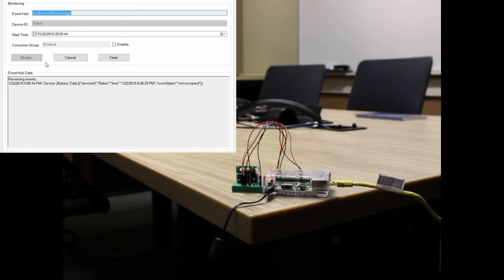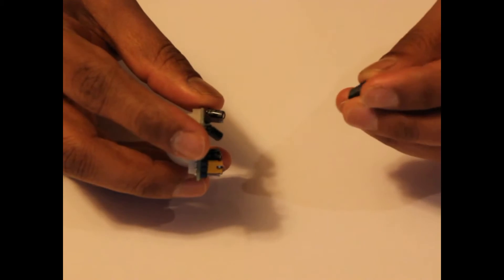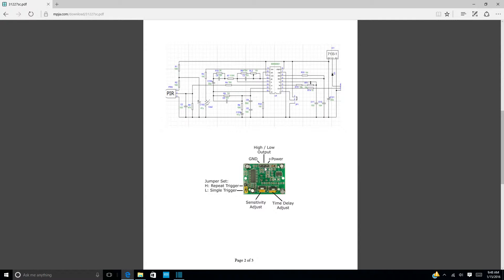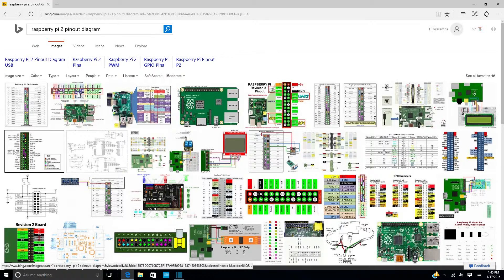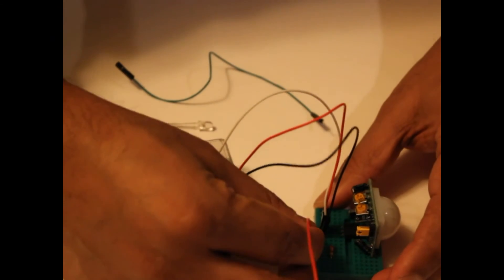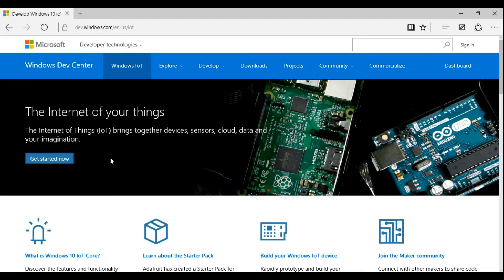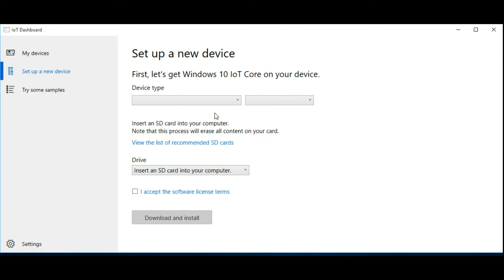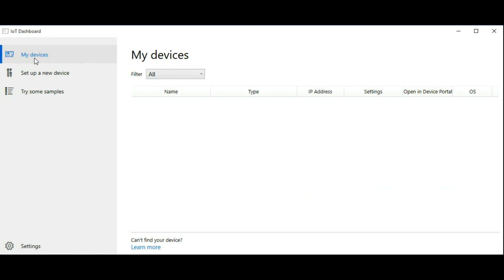Conference Room Monitor part 1 of 3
Finally get the truth about conference room - or any other room - usage using IoT technologies.

The projects uses a simple PIR motion sensor connected to a Raspberry Pi running Windows 10 IoT Core. The Universal Windows App (UWA) on the Pi reports the status of the conference room to an Azure IoT Hub - "occupied" or "not occupied". IoT Hub allows me to easily collect data from several devices; once the data is in Azure, the possibilities are endless - including just simply showing whether a room is empty.

A full description of the project include build instructions can be found here: